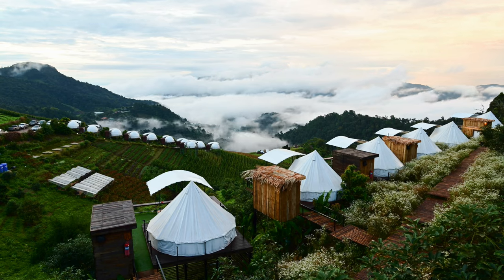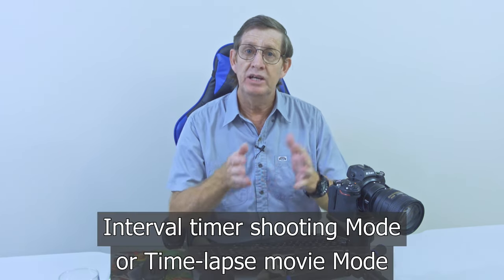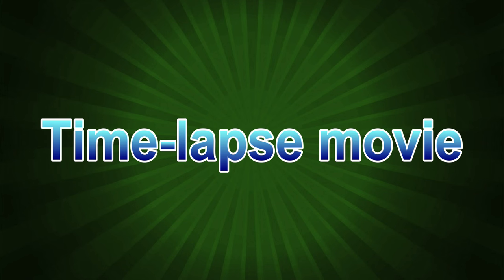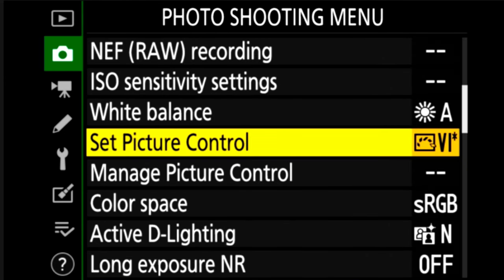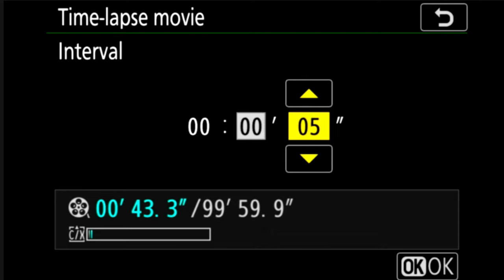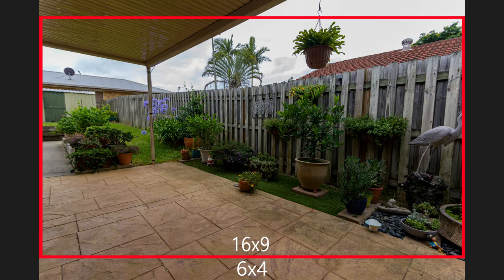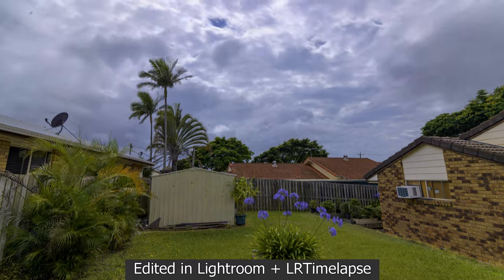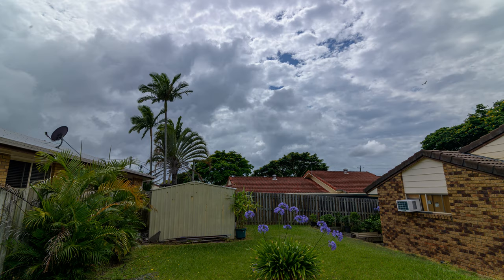Nikon Z6II In-Camera Time-lapse Tutorial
Capturing Time-Lapses with the Nikon Z6II is easy and this tutorial demonstrates how to capture Time-Lapses using the inbuilt Time-Lapse Movie Mode or the Interval Timer Shooting Mode on the Z6II. This also apply to the Z50, Z-fc, and Z6, Z7, Z7II.

This tutorial explains and demonstrates the differences between the Time-Lapse Movie Mode and the Interval Timer Shooting Mode on the Z6II, as well as giving you some tips of how to setup your Z6II or Z50, Z-fc, Z6, Z7or Z7II, to get the best Time-Lapses possible.

Video Time-line
00:00 Nikon Z6II In-Camera Time-lapse Tutorial
04:22 Using the Time-Lapse Movie Mode
10:41 Using the Interval Timer Shooting Mode

Gear used during this video:
Nikon Z6II
Tokina 17-35mm f4 FX lens
Sony ZV-1